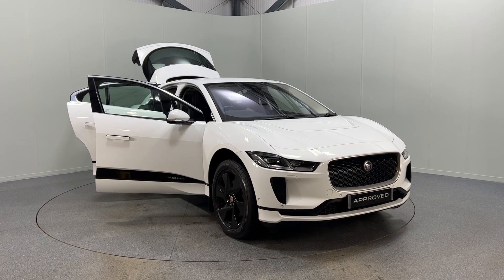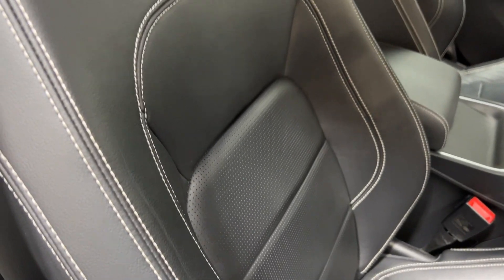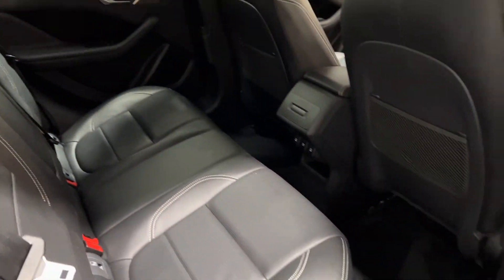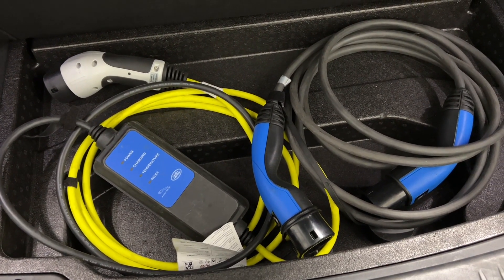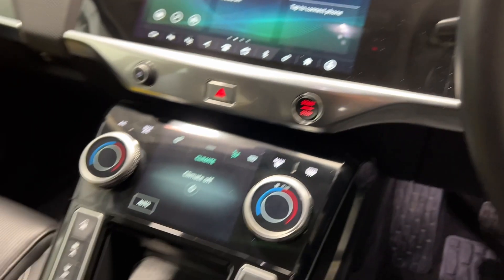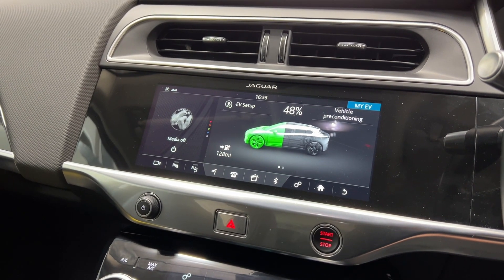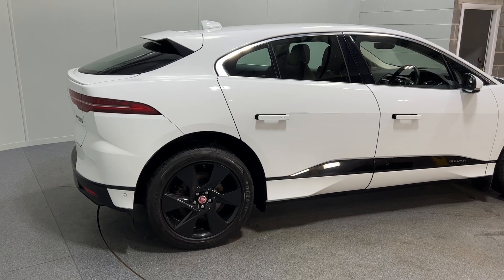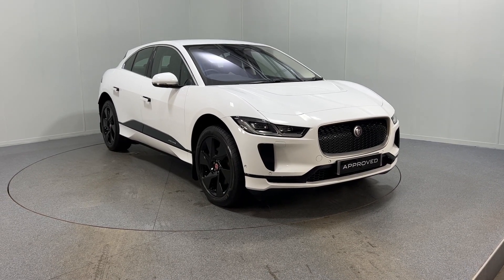JAGUAR I-PACE 294kW EV400 SE 90kWh 5dr Auto (VAT QUAL)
£3000  FINANCE DEPOSIT CONTRIBUTION   FREE HOME WALL  CHARGER INSTALLATION   2YR JAGUAR  WARRANTY   COMPLIMENTARY  NEXT SERVICE   20" GLOSS BLACK ALLOYS   Introducing the stunning NEW Jaguar I-pace and the 2019 What Car of the year!!! It is a true drivers car balancing a combination of power and an elegant design. This particular example of the I-Pace EV400 SE comes finished in the Fuji White paint finish with Ebony grained leather sports seats and an Ebony interior with a Light Oyster Morzine headlining. This I-Pace was registered new in August 2019, comes with its last service in August 2021 at 13,483 miles and comes with a cheap road tax of £0   one of the many perks of driving an electric vehicle! This I-Pace comes with a variety of benefits as you will receive a finance deposit allowance of £3000, a complimentary smart home charger and installation via POD point, Jaguar charging app and key with access to 300,000  charging points across the UK and Europe, a minimum 24-month warranty and roadside assistance and a complimentary service at next interval! The Ev400 produces 394bhp and 693nm of torque and utilizing its 4x4 system can produce a 0-60mph of 4.5s combined that with luxurious features and forward-thinking technologies it makes the I-Pace one of the innovators in the automotive market place. It also includes a host of excellent features such as; 20in alloy wheels, 10-way electric memory front seats, Adaptive cruise control, Powered tailgate, LED headlights with signature DRL, Rear camera with park assist, Meridian sound system, Apple CarPlay Android Auto for an easy mobile phone connection, Heated steering wheel, Navigation Pro and MORE! Being behind the wheel of a Jaguar is a highly personal experience and one that we want you to make the most of from day one. The Jaguar Approved Programme has been designed to ensure that you receive the same level of quality, service and customer satisfaction that you would when buying a new vehicle. The Jaguar approved 165-point programme gives you the reassurance that your Jaguar is in the best possible condition before you are handed the keys, so ensuring peace of mind comes as standard.